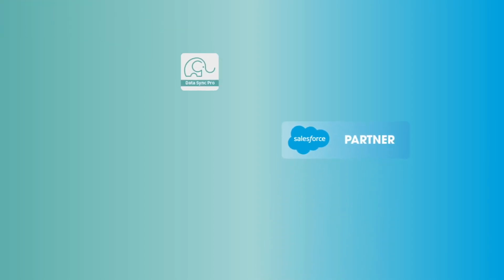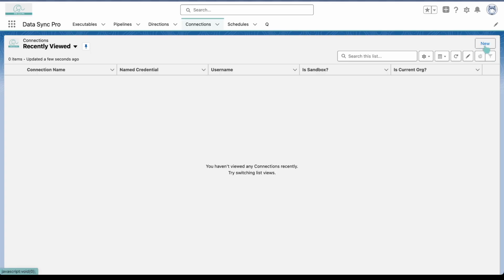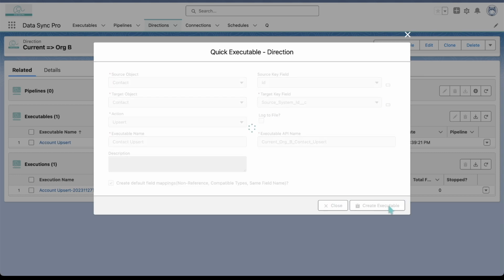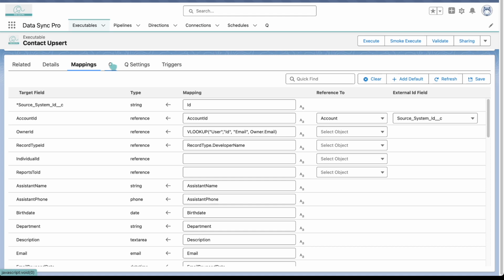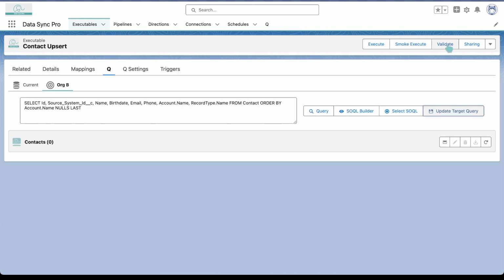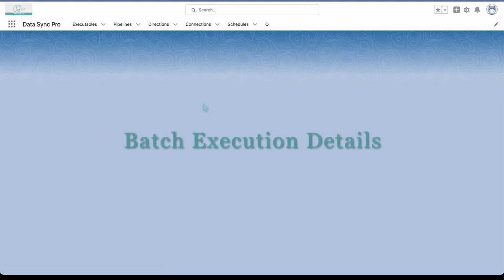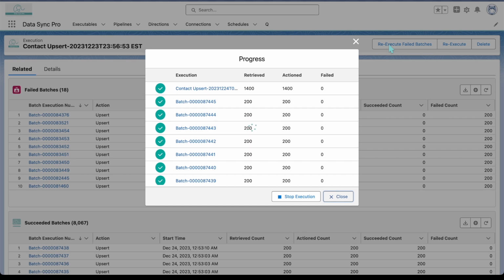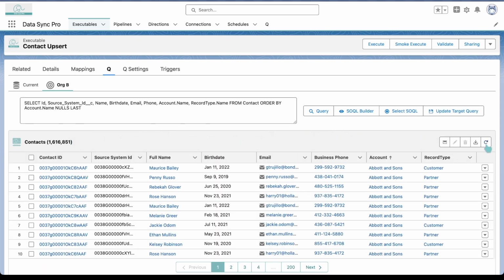Salesforce Org Data Transfer, Org Merges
Use Data Sync Pro to transfer large volume data with complex relationships between Salesforce orgs with just a few clicks.